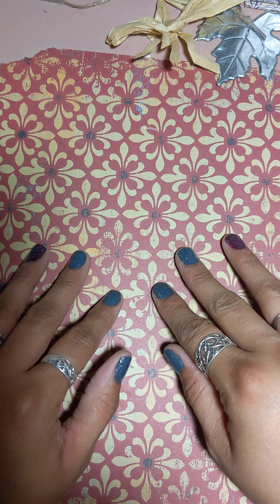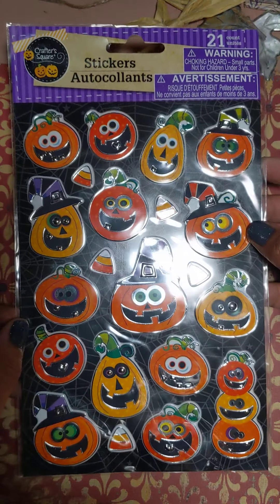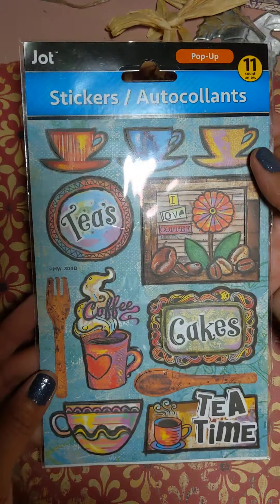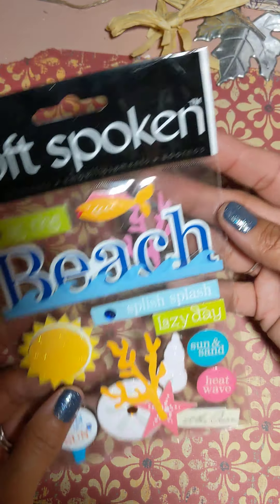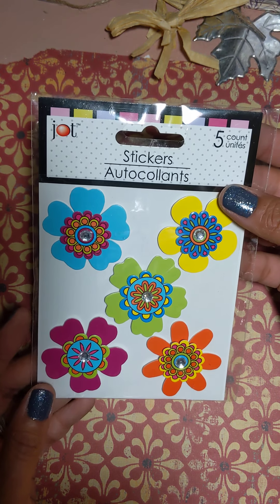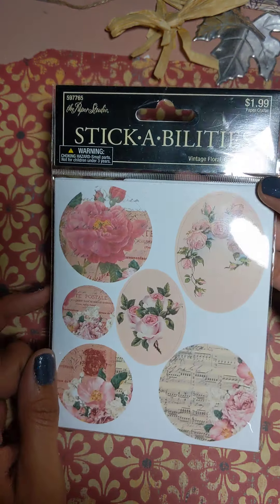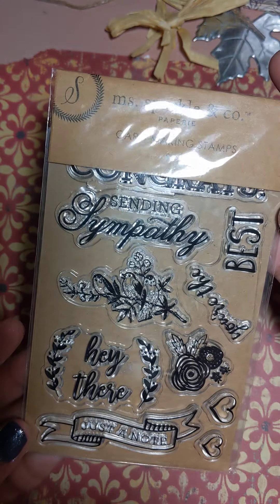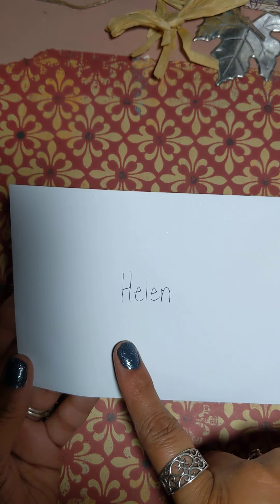Happy Mail From This N That with Michelle!!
Hello beauties,  just got some Happy Mail! Michelle blessed me.

This n That with Michelle